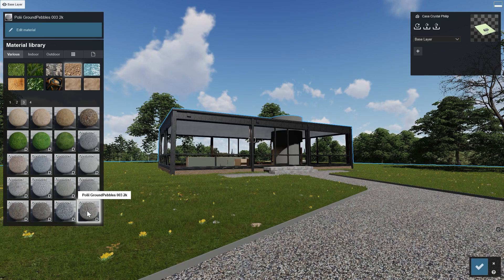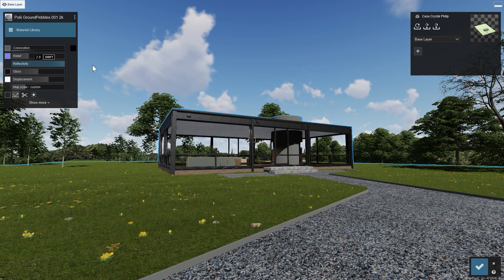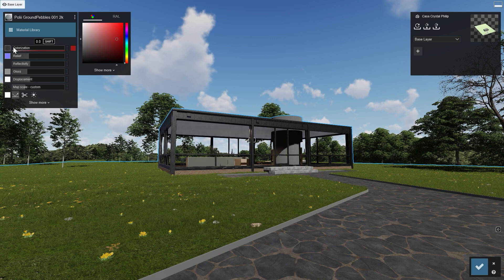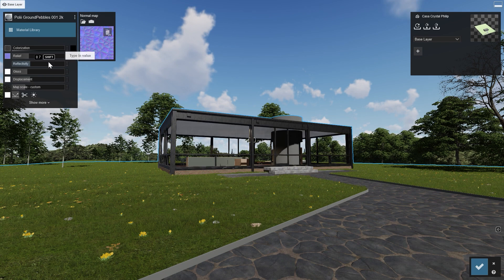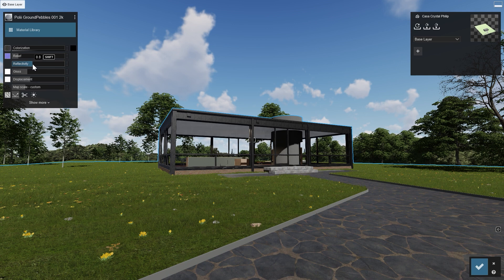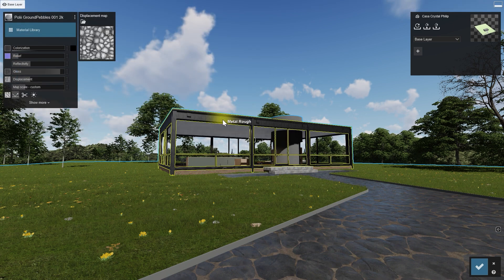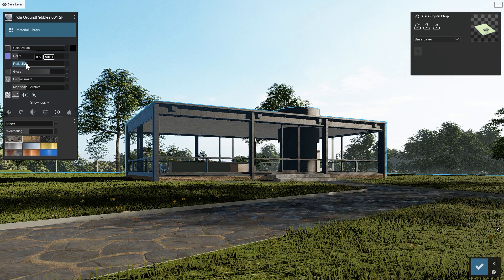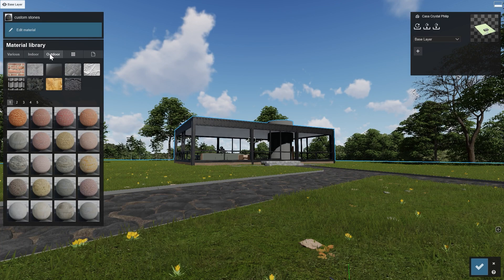Tutoriel Lumion 12 | Ajustez facilement les textures avec la nouvelle interface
Découvrez les nombreuses textures et matériaux disponibles pour personnaliser vos projets. Dans la bibliothèque Lumion comportant + de 1292 textures, vous pourrez aussi importer en un clic toutes vos textures et maps (Color, Normale, Spéculaire, Displacement).

Pour en savoir plus sur les textures et matériaux ainsi que sur toutes les autres fonctionnalités de Lumion, découvrez nos formations sur mesure adaptées à vos équipes et à vos projets. L’équipe Lumion France vous propose différents types de formations en présentiel ou à distance en intra entreprise. Cliquez sur ce lien pour découvrir nos formations